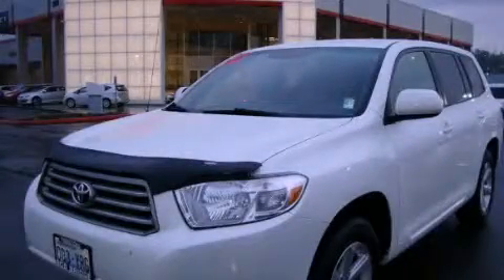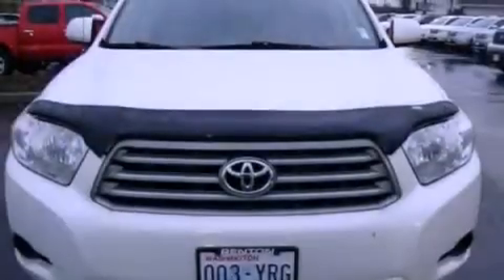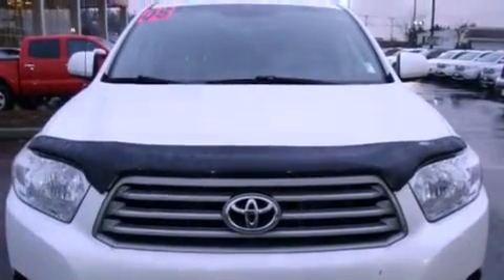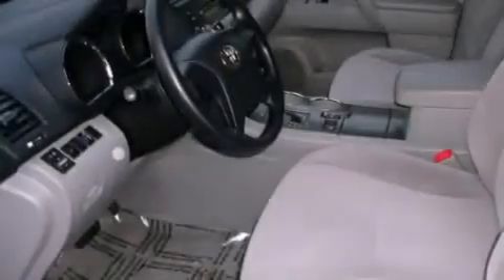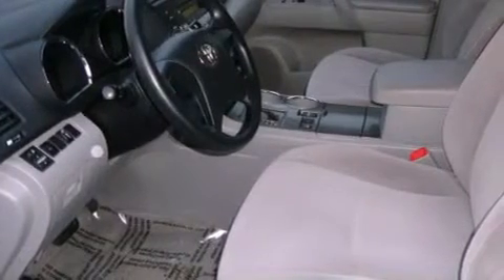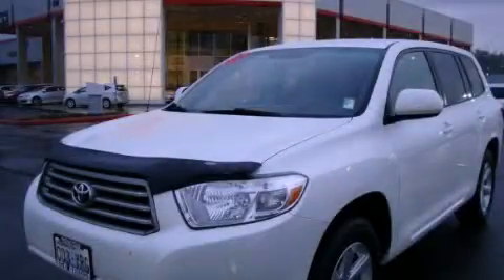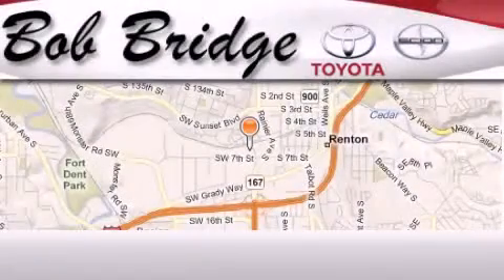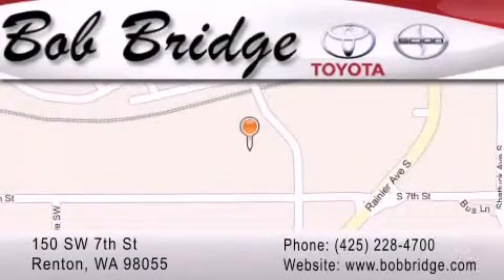2008 Toyota Highlander Bellevue WA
Year : 2008

 Make : Toyota

 Model : Highlander

 Engine : 3.5L V6 DOHC 24V

 Trans . : Automatic

 Exterior : Bright White

 Miles : 50

 Interior : Gray

 Stock : E7360A

 150 SW 7th St

 Used 2008 Toyota Highlander Renton WA